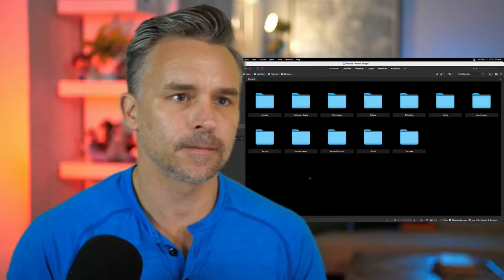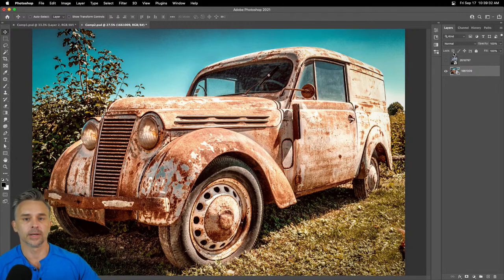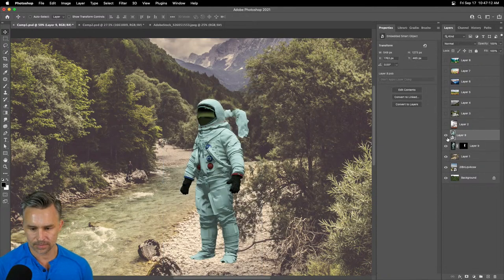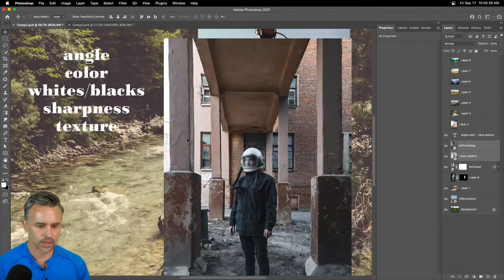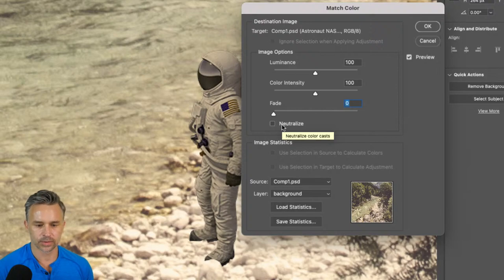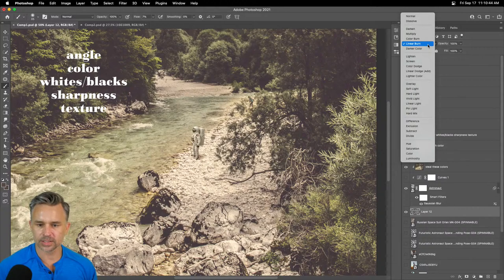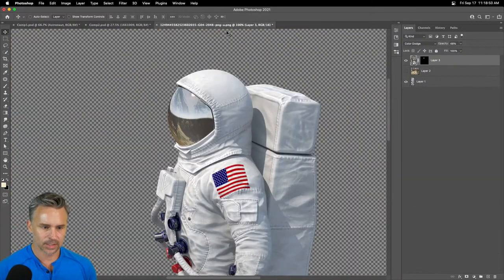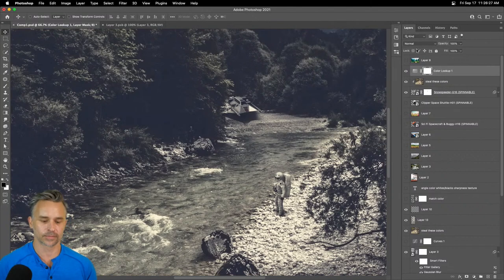Photoshop Masterclass: Photorealism | Adobe Creative Cloud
Photoshop Masterclass with Paul Trani! In this episode, Paul will show how to combine photos together with photorealistic results. Learn how to cut out images and use lighting and texture to combine with another photo. Learn how to match lighting while keeping the object editable.

Chapters
00:00 Start
2:20 Browsing Bridge
8:50 Planning Today’s Project
11:50 Adding an Astronaut from Adobe Stock
20:05 Using Puppet Warp to Fix Perspective
32:21 Editing with Match Color
46:05 Adding a Reflection to Astronaut Helmet